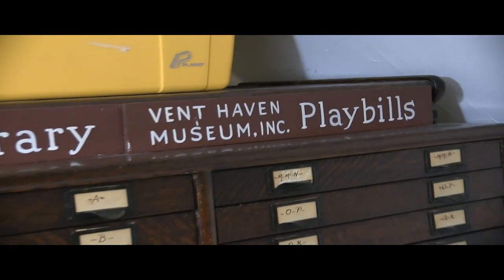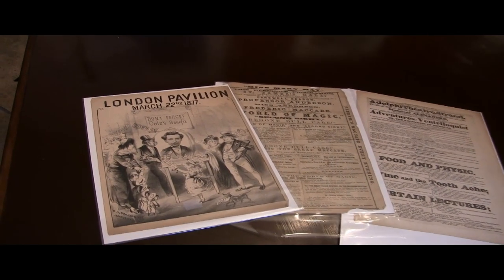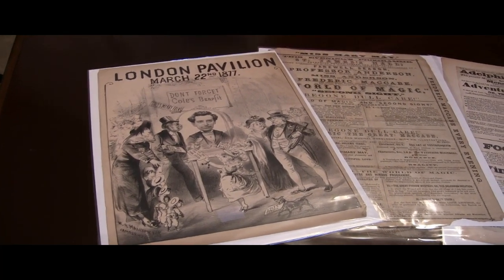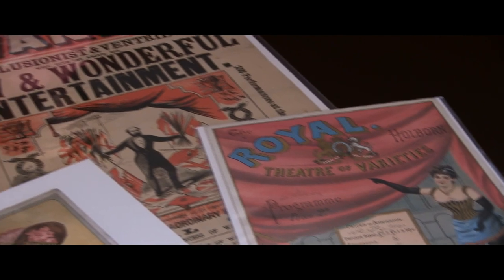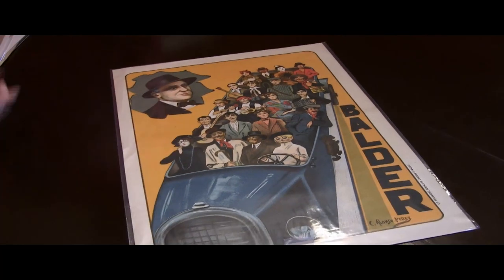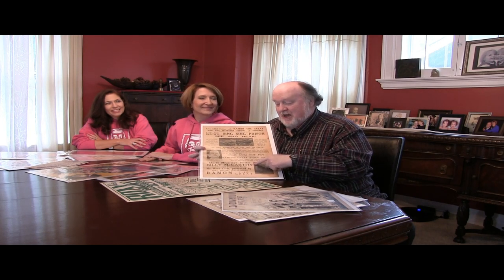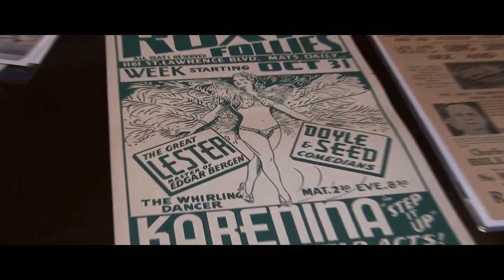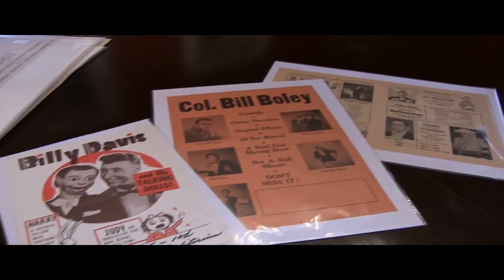VHM Behind the Scenes S1E8 The Flat File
The Vent Haven Archives houses the Flat File, a large cabinet holding paper ephemera like playbills, programs, broadsides, posters and more.  Annie Roberts, Lisa Sweasy, and Tom Ladshaw share some different elements from this part of the collection and show the range and breadth of it.